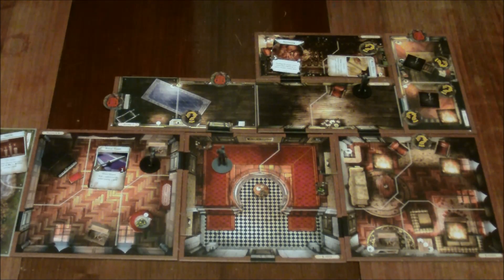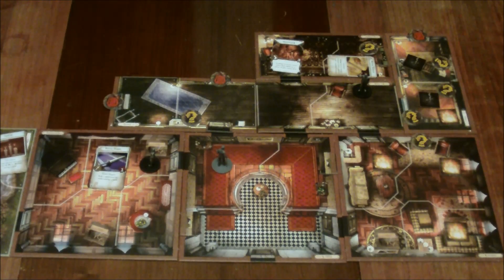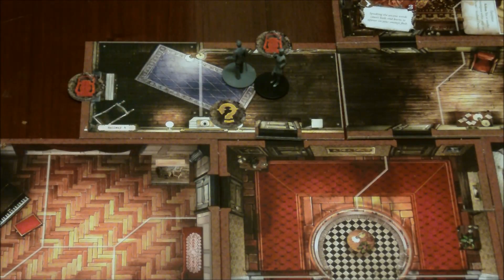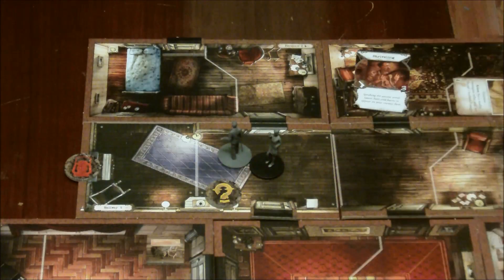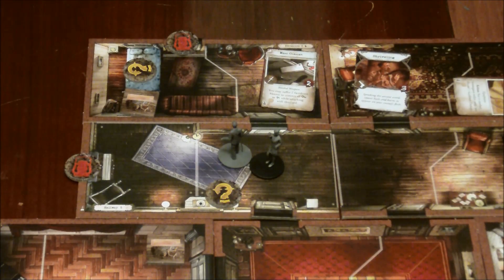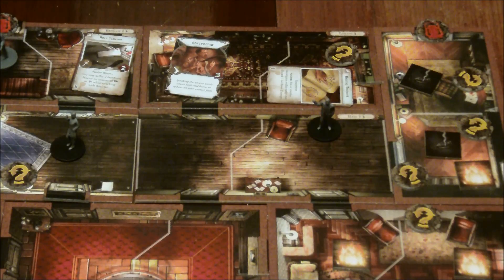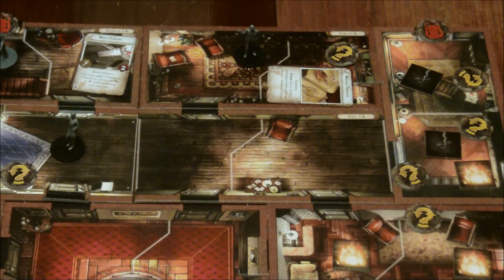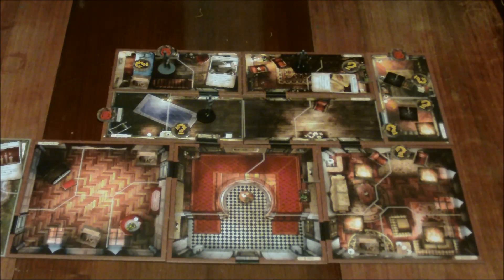Mansions of Madness 2nd Edition: What Lies Within Take 2: Turns 7 - 9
Looks like no cookies this time through. I am saddened by this.